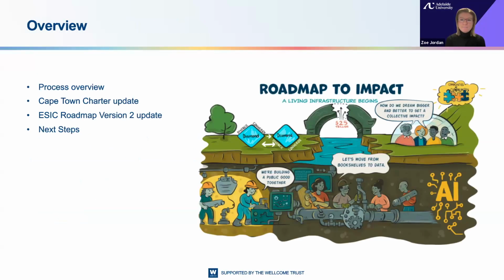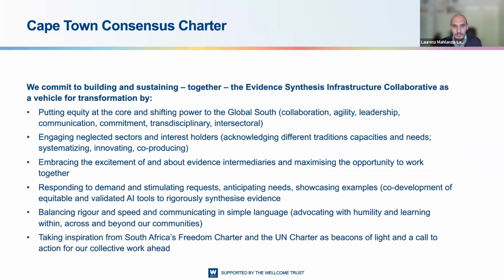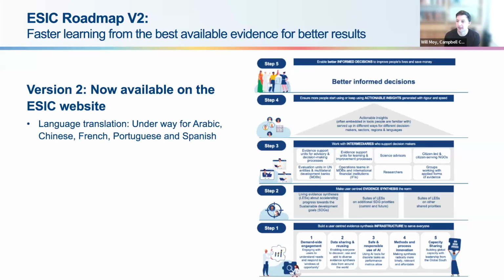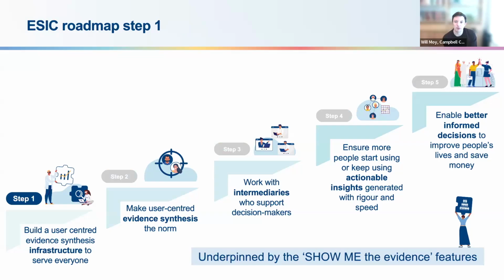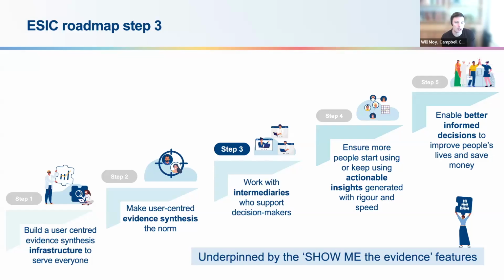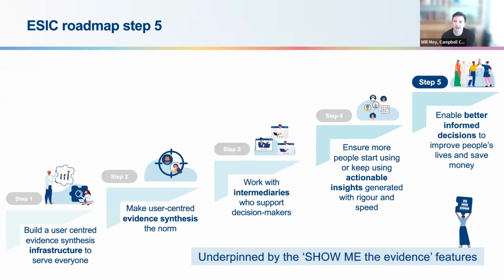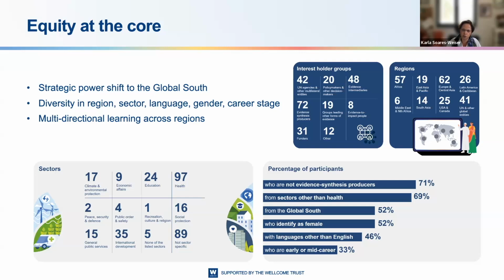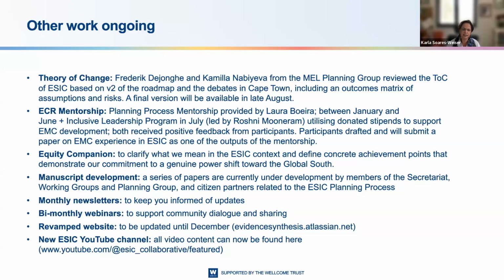ESIC - Community Update Meeting - August Webinar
Online community update meeting, August 2025.